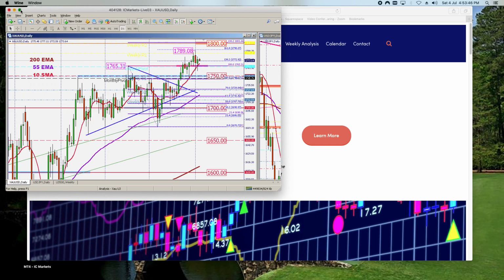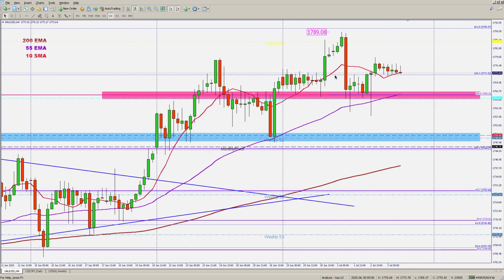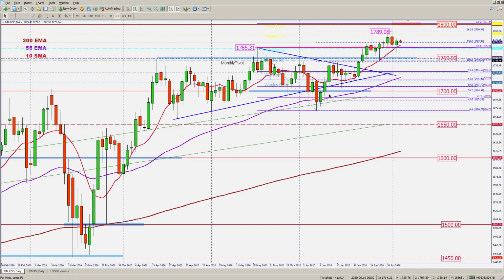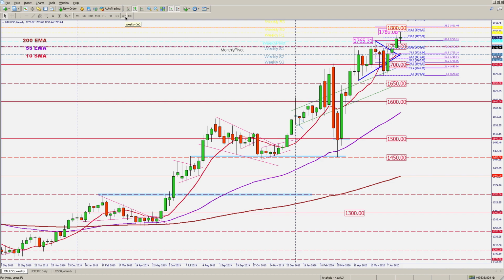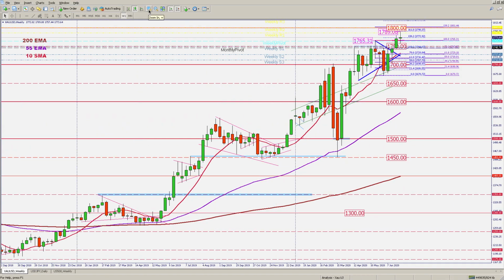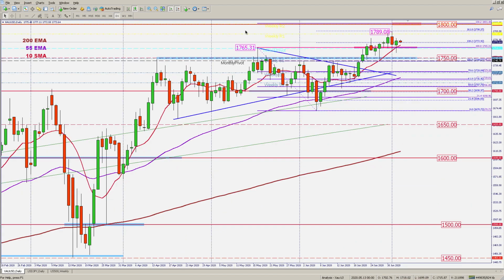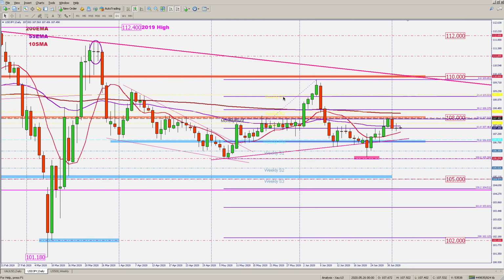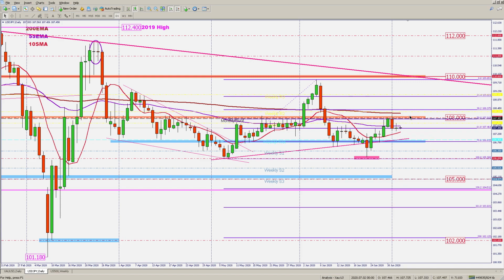XauUsd & UsdJpy Weekly Technical Analysis (Sat-4July20)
Weekly analysis of Spot Gold (XauUsd) & Yen (UsdJpy) for Week 2 of Jul-2020.